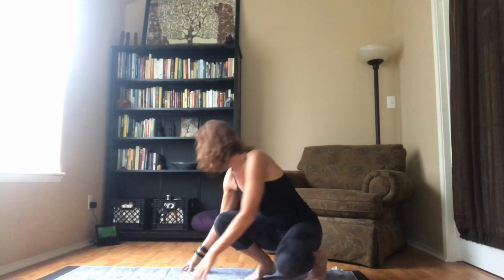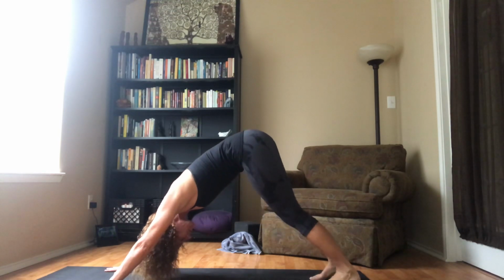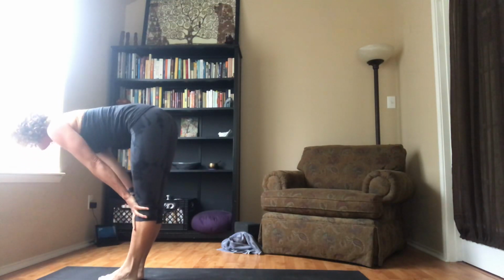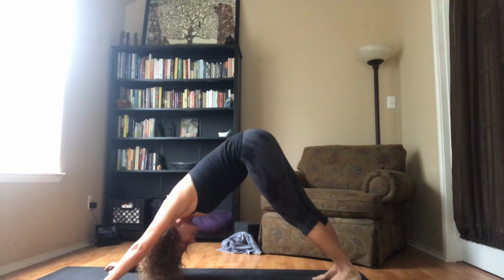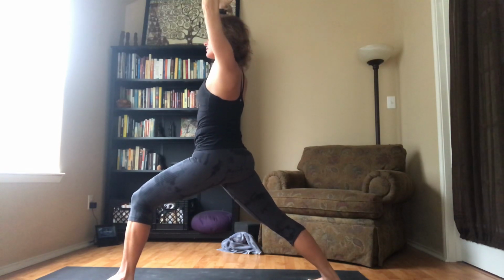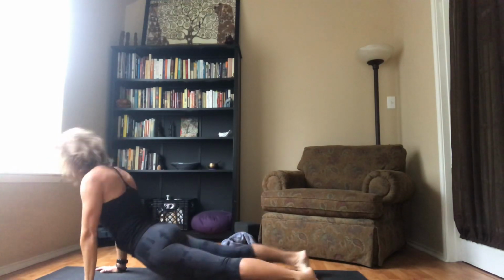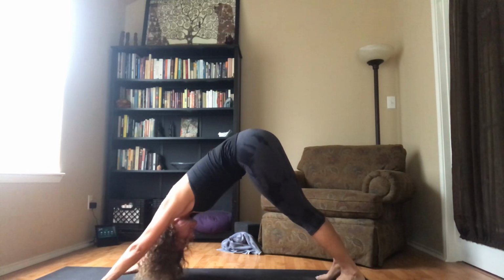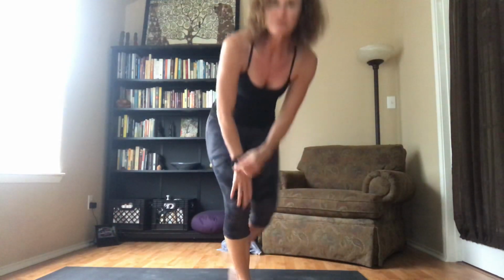Just Sun A’s & B’s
Sun A’s & Sun B’s with modification options and variations - handy when you need to move but can’t do a full practice